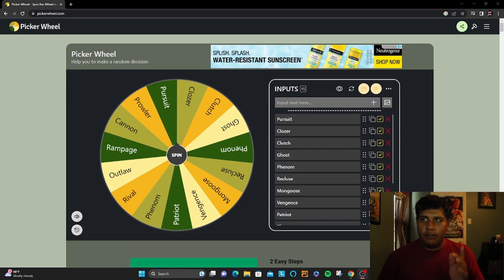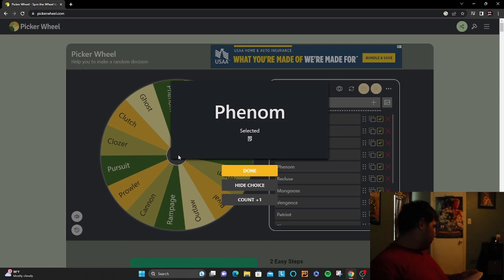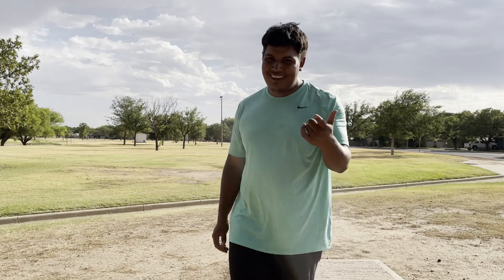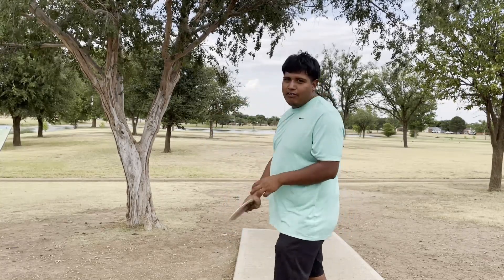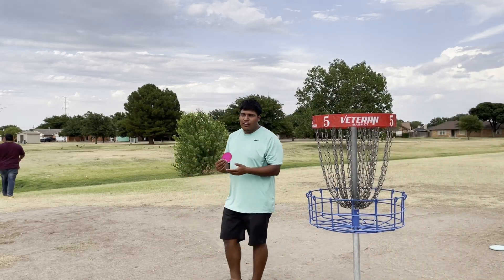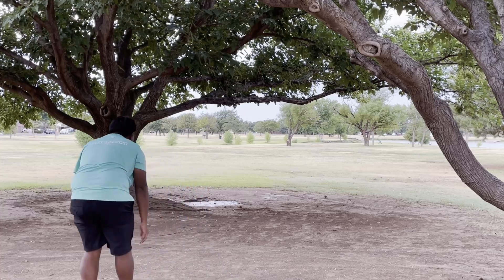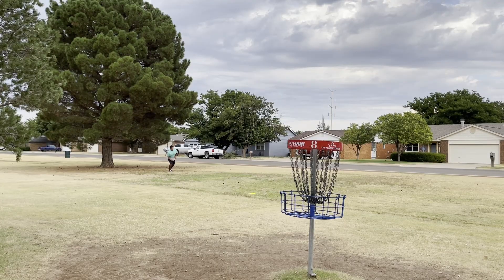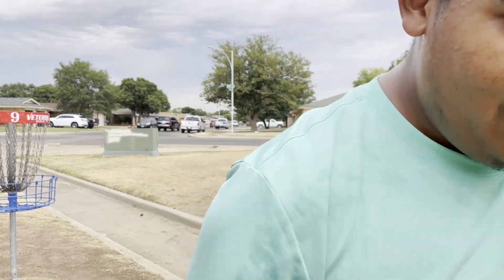3 Random Discs! I was So Unlucky...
This channel is to track my progress on a sport I am passionate about. I have played disc golf since 16 and stopped for a period of time, but want to get back into the sport and progress. I make videos for beginners and intermediate players trying to get better. I am located in Lubbock, Texas were there are 3 challenging courses and 2 easy open courses. I am not a trainer or professional so take my advice with a grain of salt!! But if content is what you seek I am here to provide the solution!
- Isaac Montez